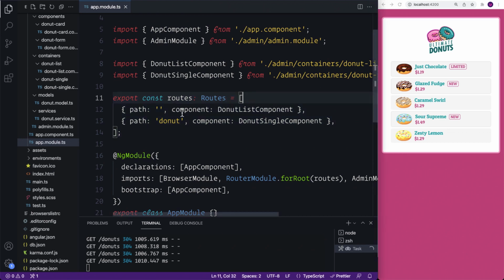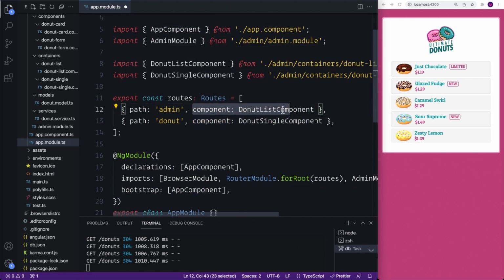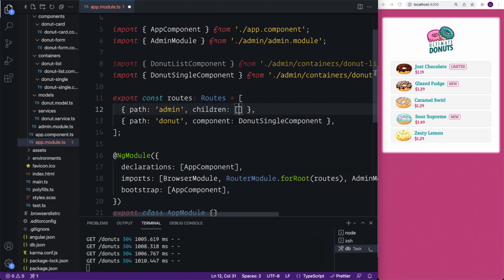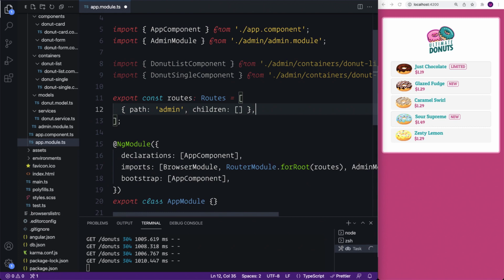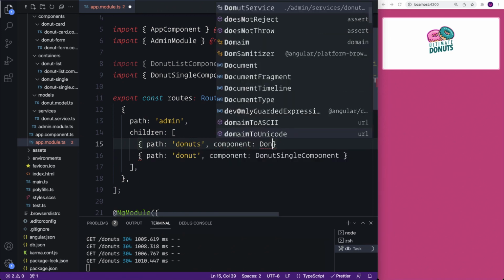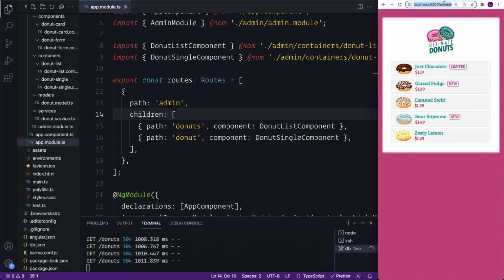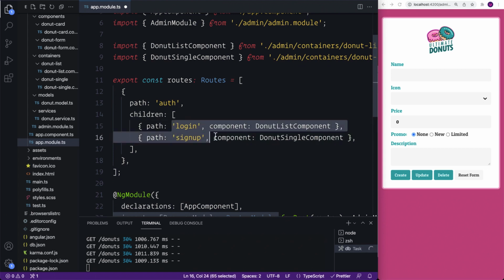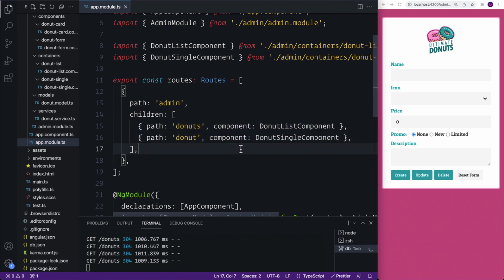69 create nested child routes